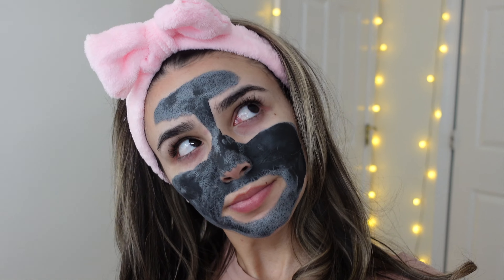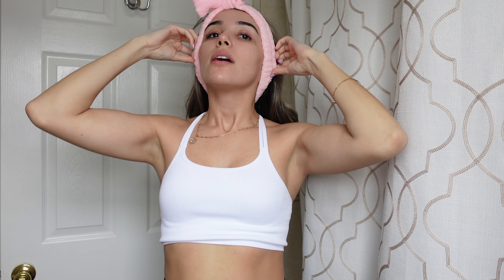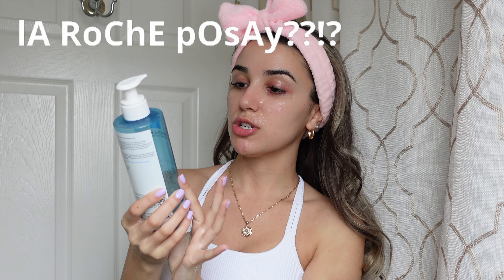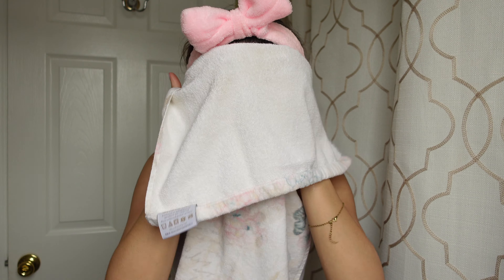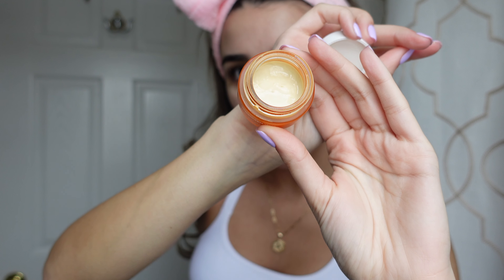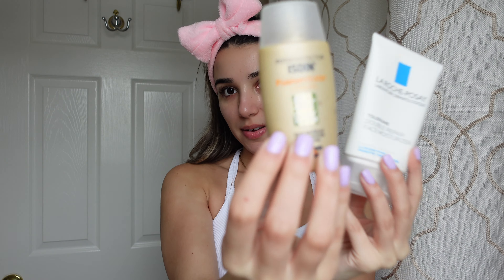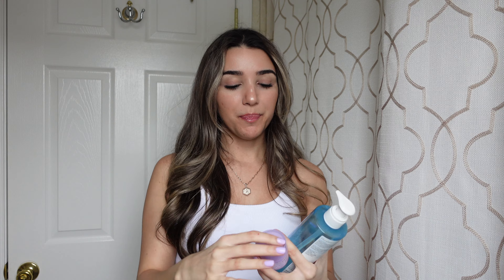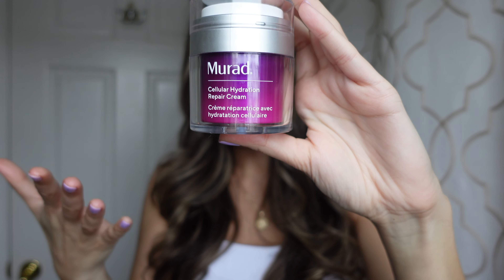EASY skincare routine for ACNE PRONE SKIN 🌿 🧖🏻‍♀️ *best products & tips for CLEAR skin*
I’M SO HAPPY YOU’RE HERE. 🌻 here is my current skincare routine with all products, tips and tricks i use for acne prone skin!!

ALL SKINCARE PRODUCTS IN VIDEO

00:00 start of video
01:31 start of morning routine
02:10 cleanser
02:20 my face washing method
03:34 eye cream
04:03 self love talk
05:09 moisturizer
05:20 sunscreen
06:21 my lash serum
07:56 start of night routine
08:34 cleanser
08:45 makeup remover
09:35 my facial scrubber
10:39 my facial oil for the winter
11:11 my night cream
11:45 my face masks
13:10 what i use for acne scars

🎀 Amazon storefront

xoxo

-axandra